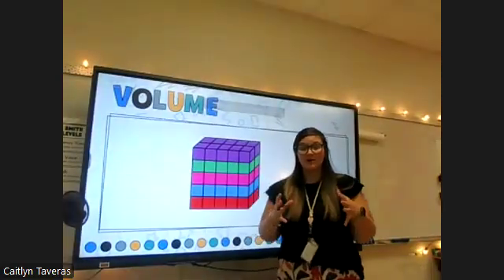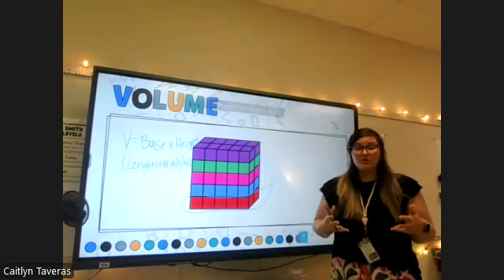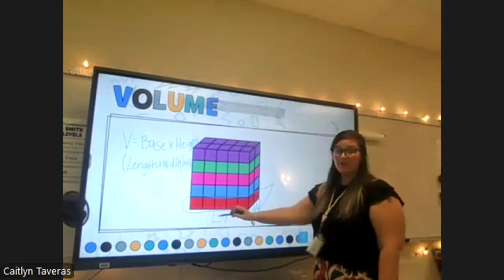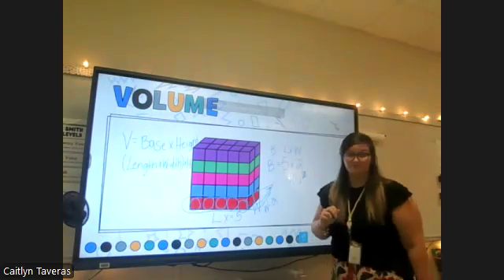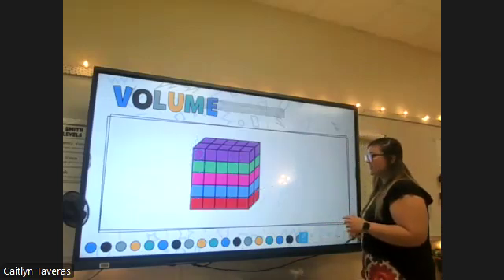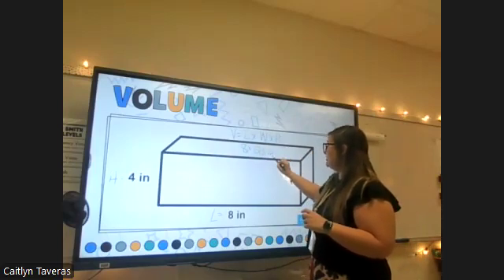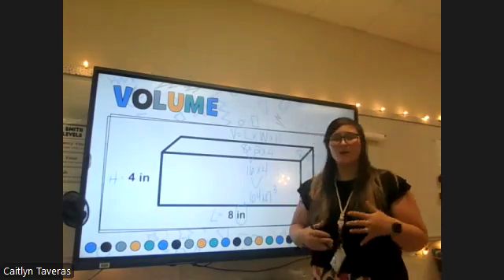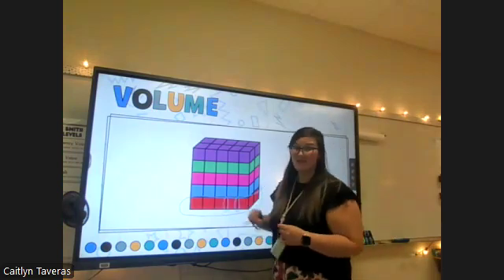Unit 1: Volume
Learn all about how to solve for volume using unit cubes and the equation.